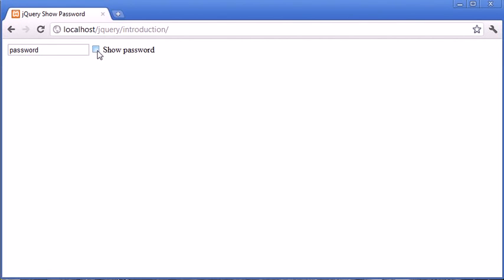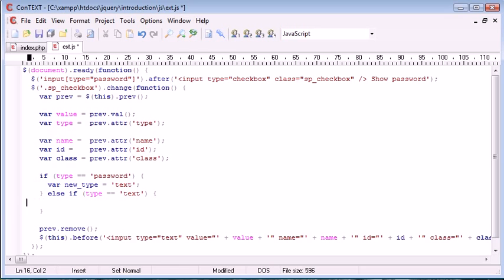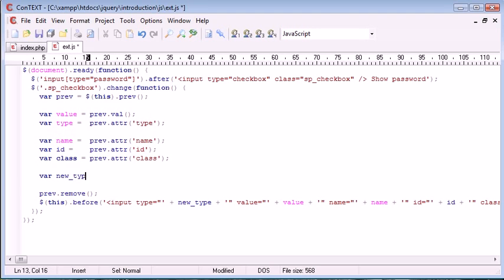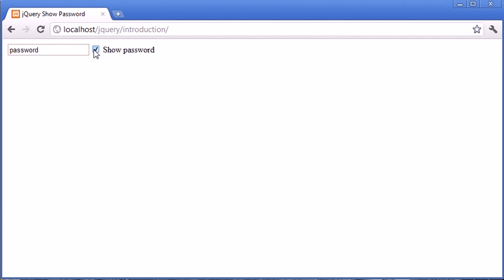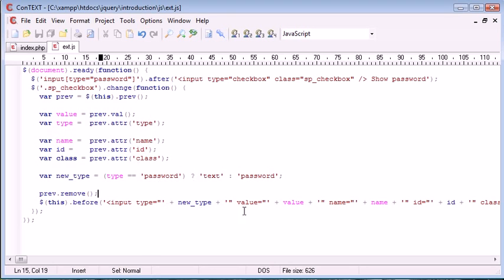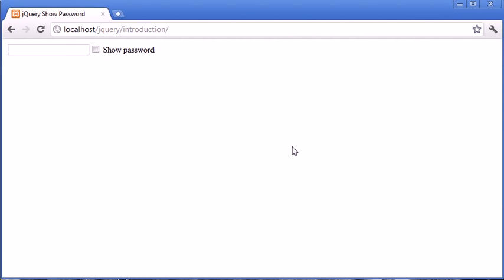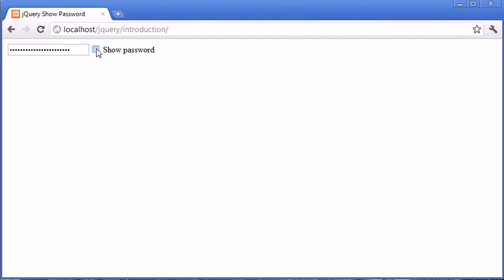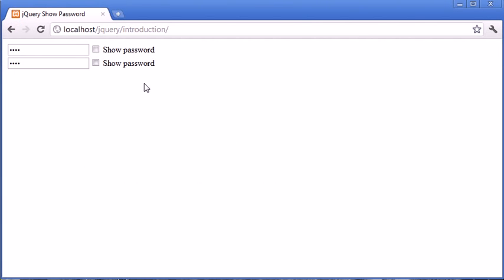jQuery Tutorial 198 Show hide password in field